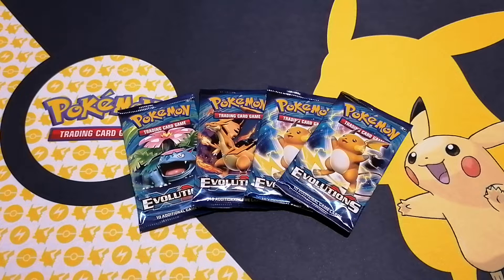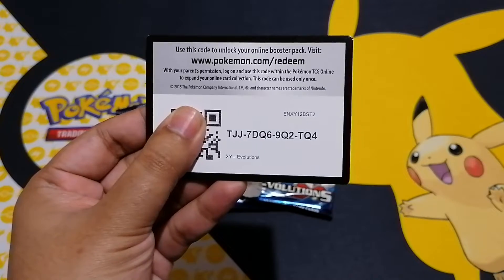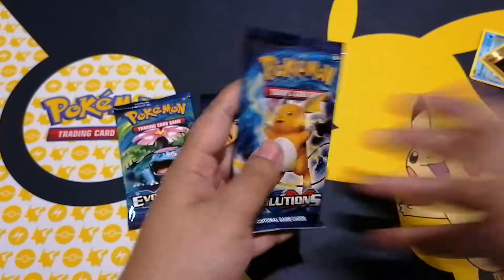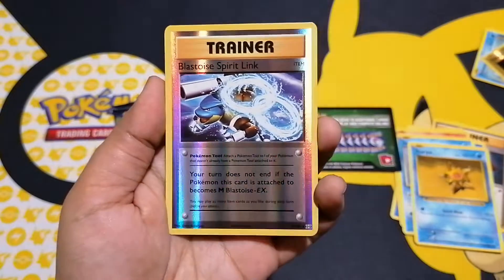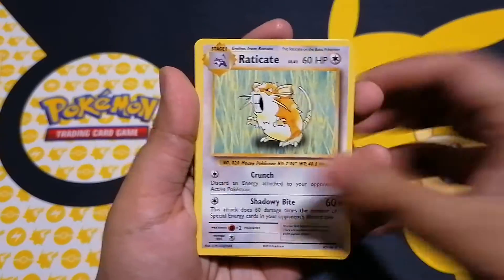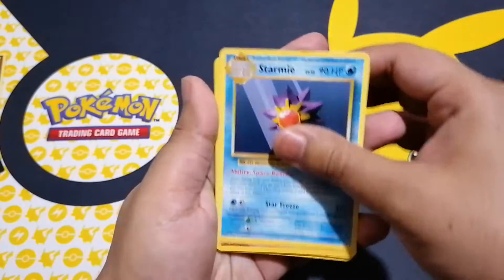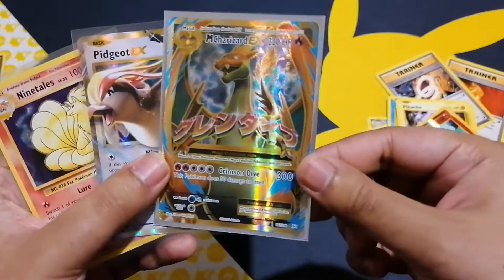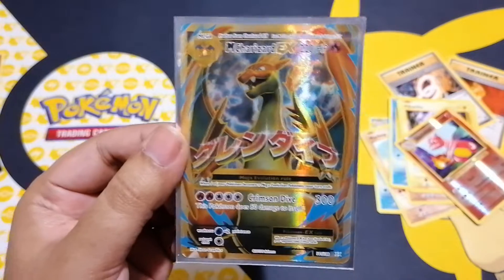Pokemon XY EVOLUTIONS Booster packs - FINAL PART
We got ourselves an opening of some XY evolutions, we are big fans of dbz and Pokemon and have only just gotten started with this card collecting shenanigans.